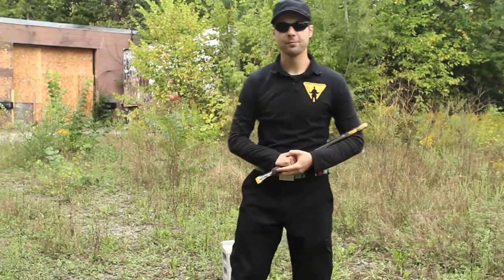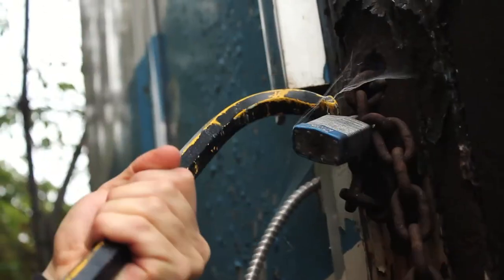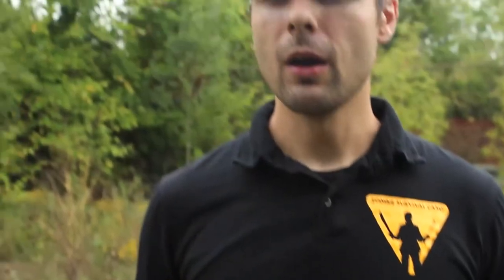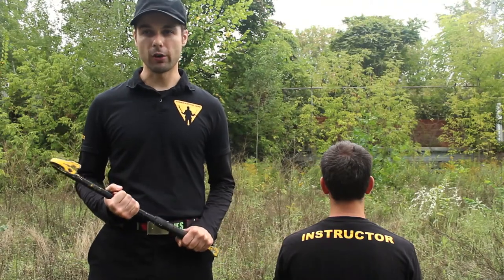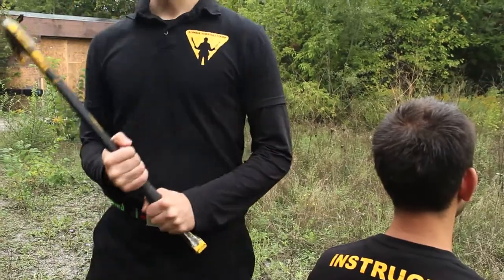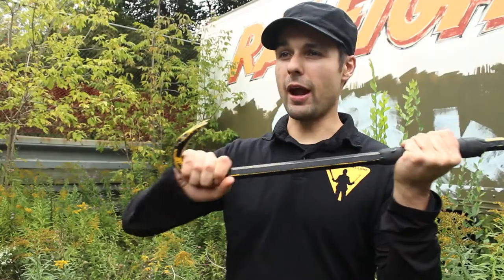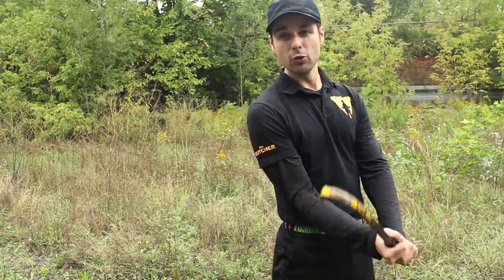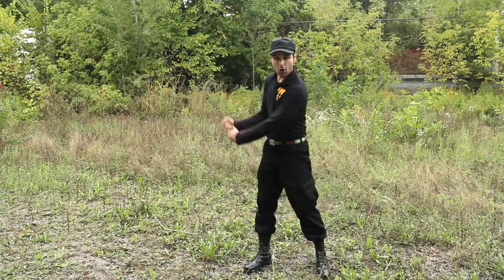Zombie Survival Network: the Crowbar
Dom "the Butcher" talks about using the Crowbar to battle the undead. For more tips and tricks from the zombie survivor trainers, click the link below to sign up and become a member of the network.